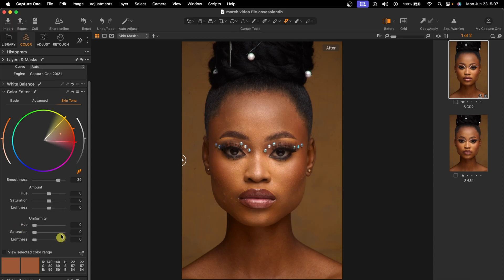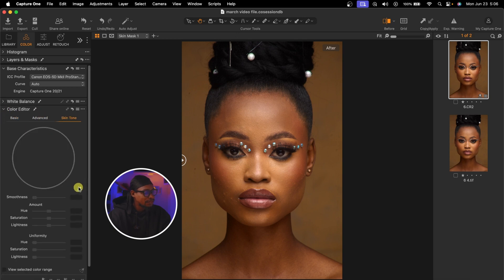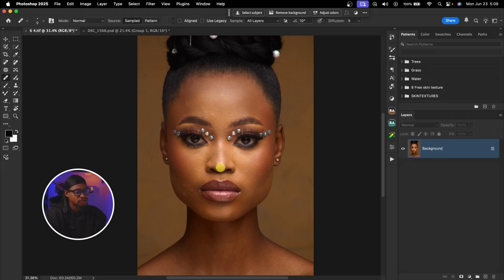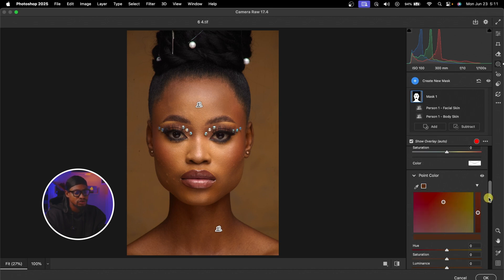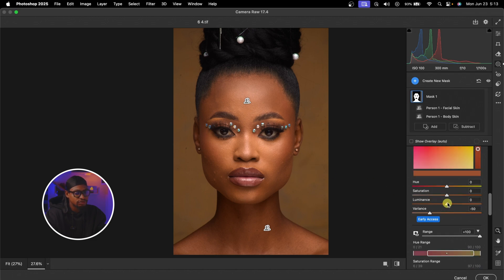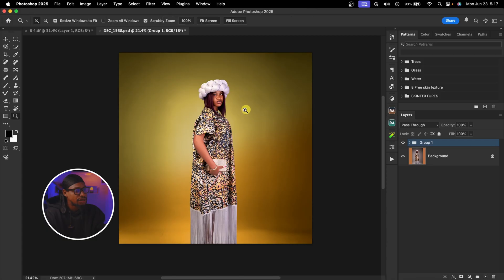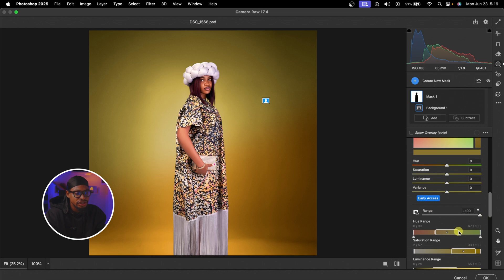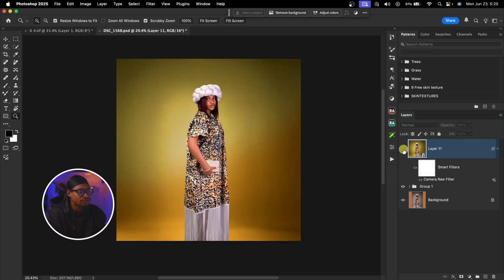New photoshop June Update - Did Adobe Just Copy Capture One?!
New Adobe variance tool, to unify colors. Explained

CREDITS
●Photo credit detty studios